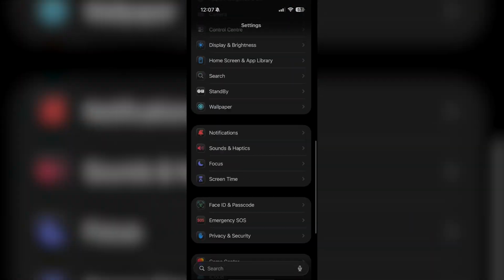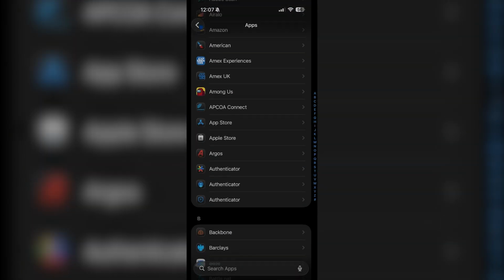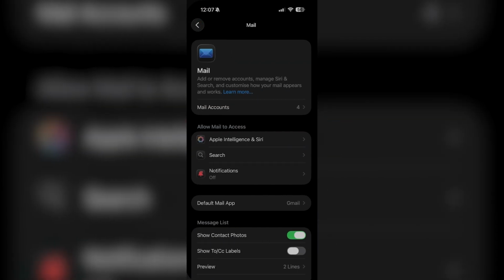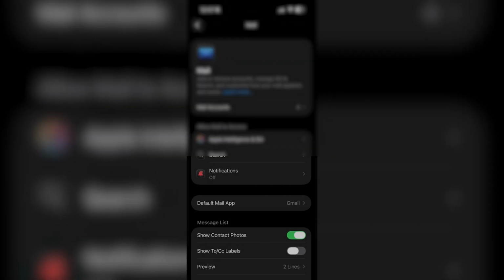How To Fix Mail App Not Receiving Emails On iPhone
How To Fix Mail App Not Receiving Emails On iPhone, Fix Mail App Not Receiving Emails On iPhone